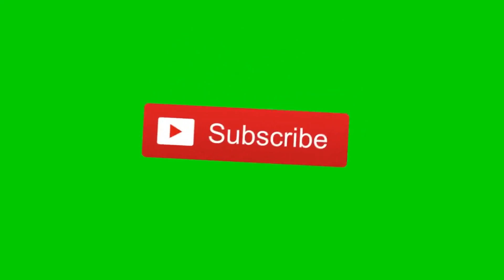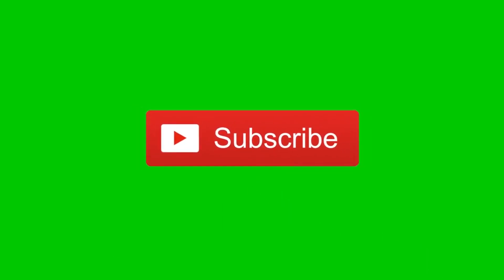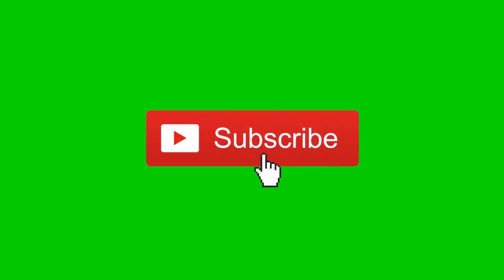Vittala Temple Puzzling Musical Pillars: Ancient Aliens? Rock Melting Technology? Cymatics? REACTION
Rahul Gandhi's New Number 2.5 Thousand 500 Hundred | Rahul Gandhi Trolled For ढाई हजार पांच सौ'

Rahul Gandh's Hug & Wink Act and How PM Modi Responded | PM Modi Comeback After Rahul Gandhi Attack

Rahul Gandhi Hugs PM Modi in Parliament | "You May Call Me Pappu, I Don't Hate You": Rahul

Love & Enjoy!

We will remove the video or you can monetize the video to get all the revenue from this video.

Vittala Temple Puzzling Musical Pillars: Ancient Aliens? Rock Melting Technology? Cymatics?,  Vittala Temple Puzzling Musical Pillars: Ancient Aliens? Rock Melting Technology? Cymatics? REACTION, How do the Musical Pillars Work? Rock Melting Technology? Cymatics?, How do the Musical Pillars Work? Rock Melting Technology? Cymatics? Reaction, Americans React To Vittala Temple Puzzling Musical Pillars, Ancient Aliens: The Vittala Temple's Puzzling Pillars Reaction, Music pillars of Hampi Reaction, Musical pillars at Vithala Temple In Hampi
 Reaction, The MUSICAL PILLARS of HAMPI Reaction, Hampi Musical Pillars Reaction